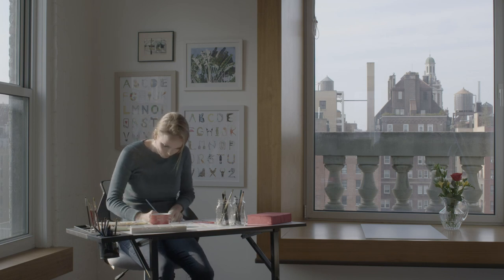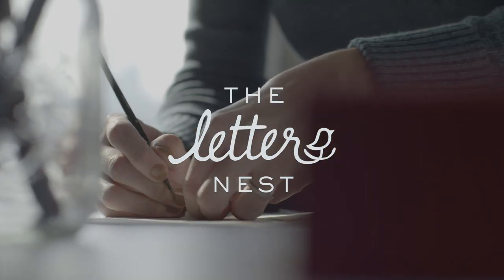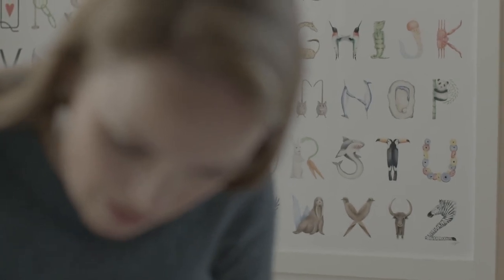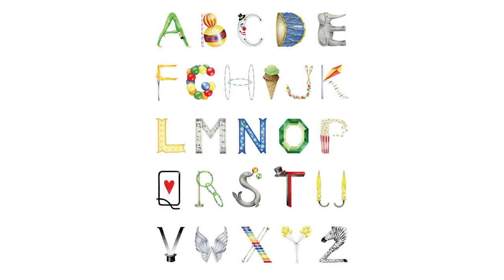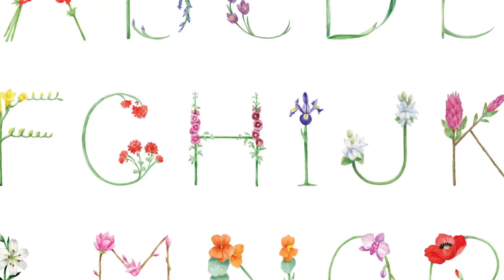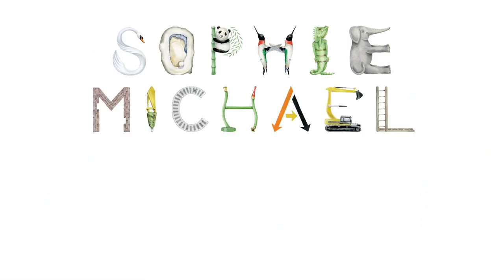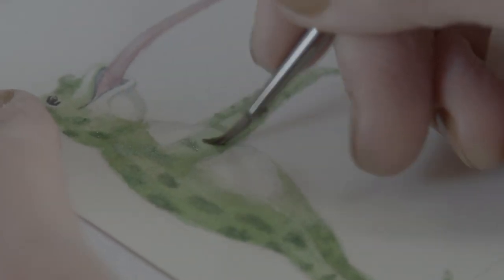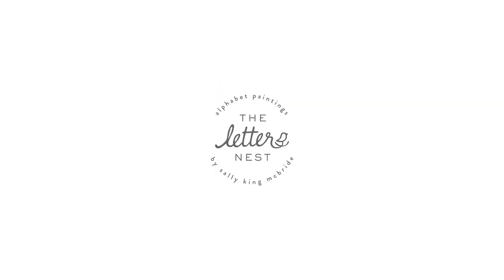The Letter Nest by Sally King McBride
Watercolor alphabets and letter paintings by New York City-based artist Sally King McBride. A for Alligator, B for Bicycle, C for Crocus, D for Drum...

Director: Marion Mauran
DP: Caleb Seppala
Assistant Camera: Jackson McCoy
Editor: Marion Mauran